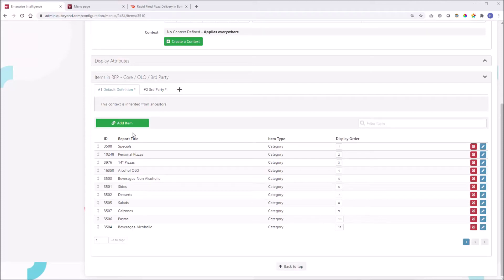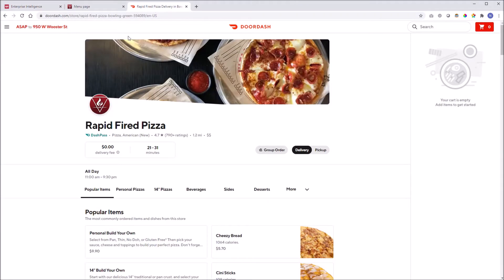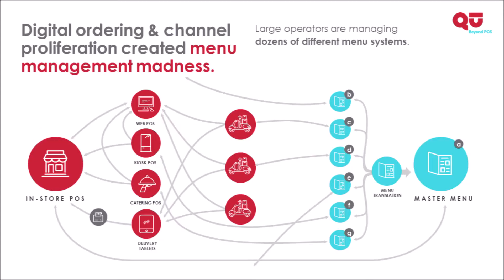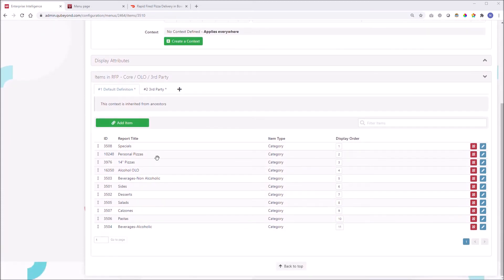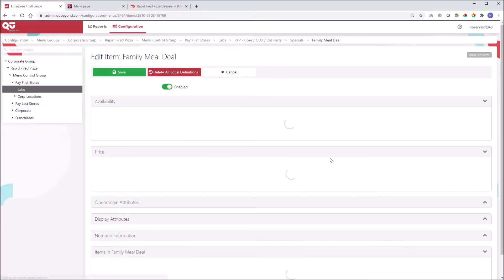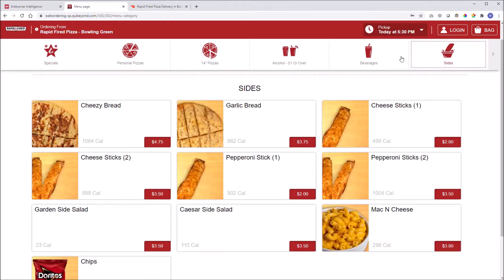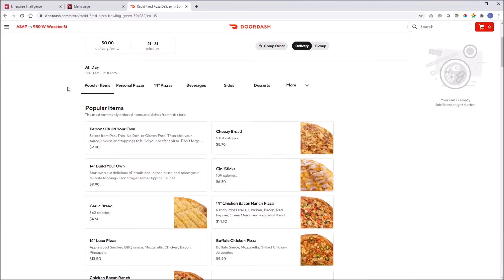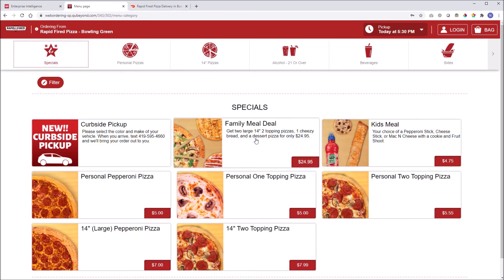Qu | Product Feature | Omni-Channel Menu Configuration: Real Life Example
See a live example of menu configuration using Qu’s native online ordering and DoorDash integration for Rapid Fired Pizza.
-Manage data and imagery for both order channels in one place
-Context ensures data integrity, one single instance of an item with multiple attributes.
-Be rid of tablet farms once and for all!